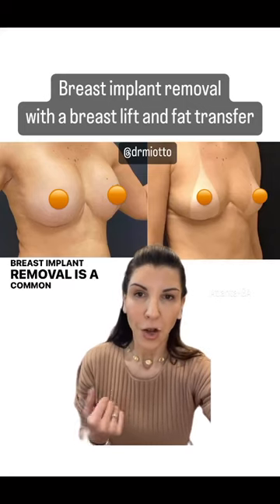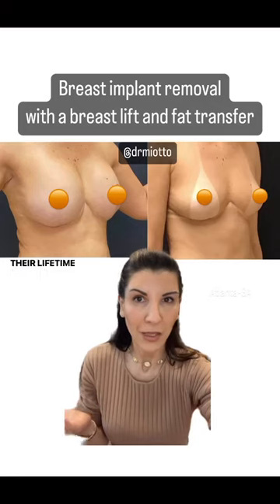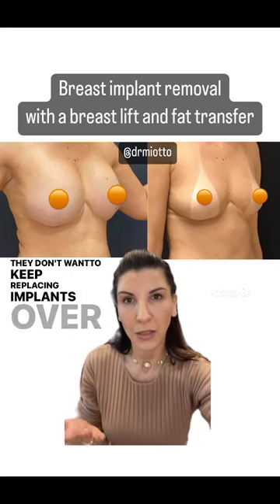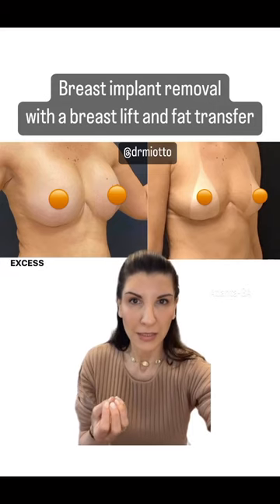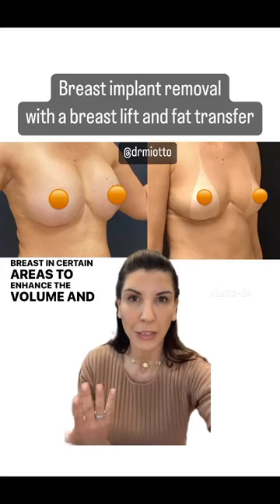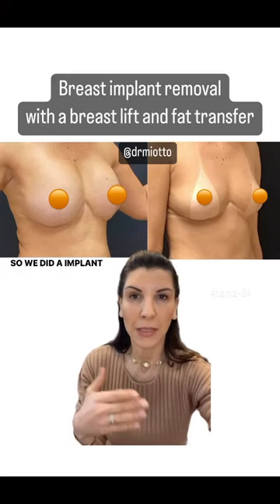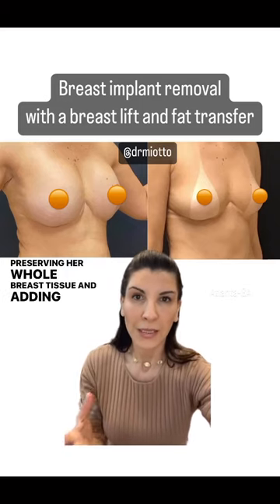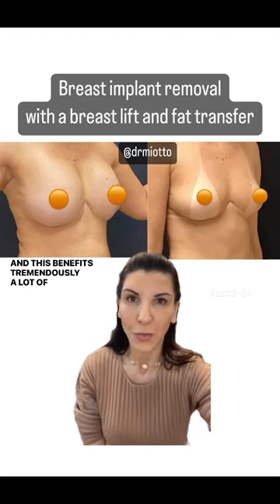Breast implant removal is a choice many women make.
While opting for having breast implants benefits tremendously many women, so does breast removal!

HOW TO REACH DR. MIOTTO:

ME Plastic Surgery - Dr. Miotto & Dr. Eaves
3200 Downwood Cir NW

👩‍⚕️ Dr. Gabriele Miotto⁠